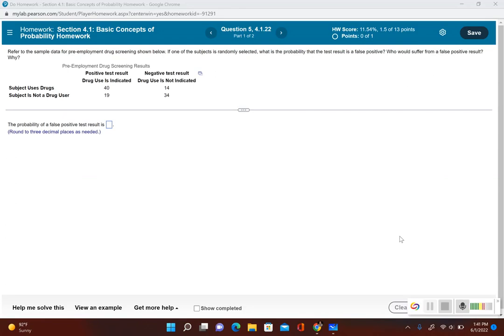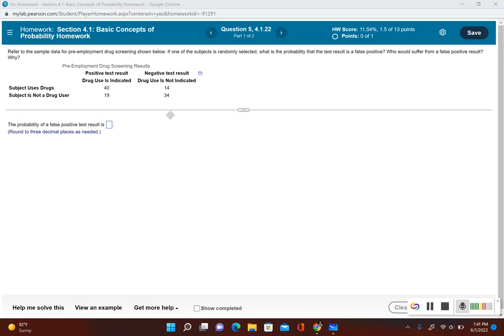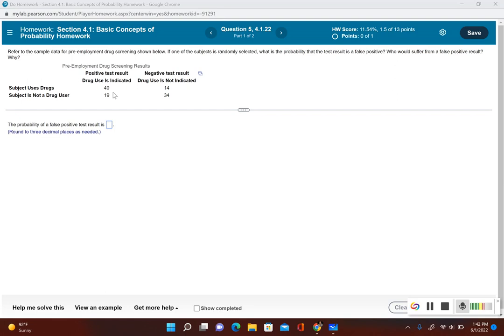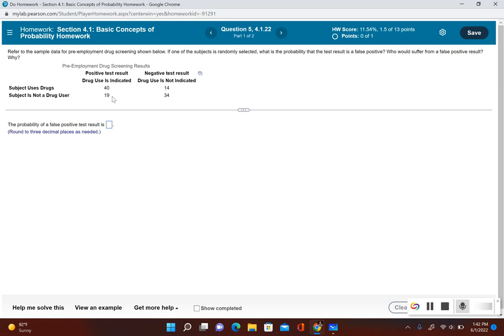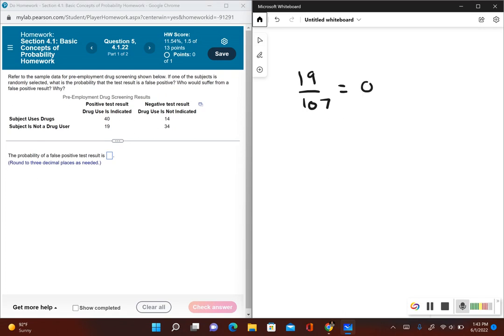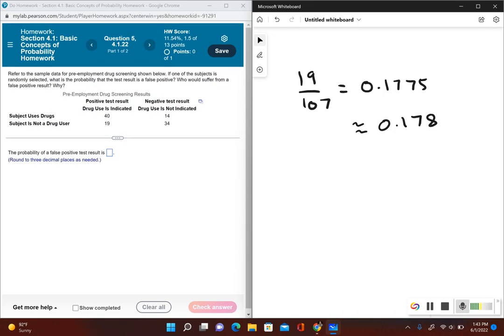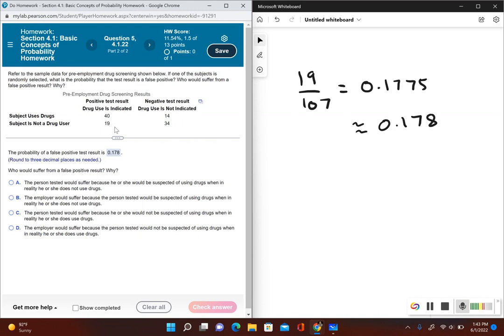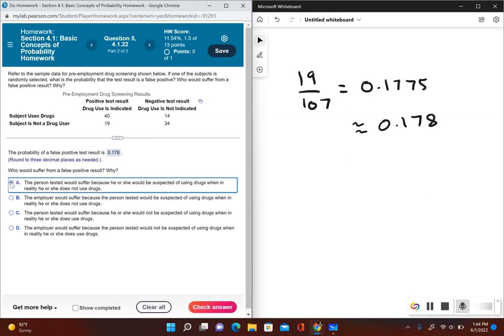Probability Example Given Table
This video shows an example of calculating the probability of some event occuring given a table.